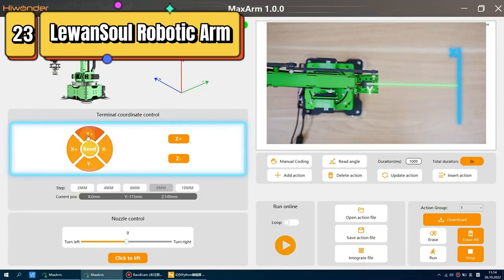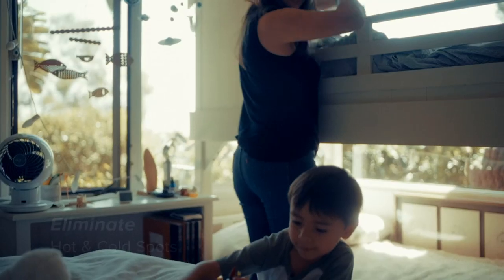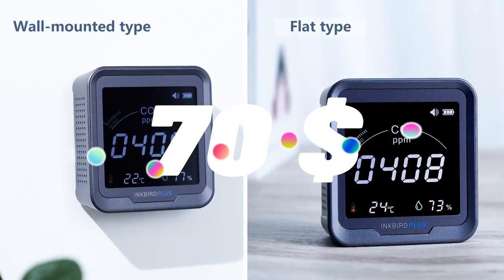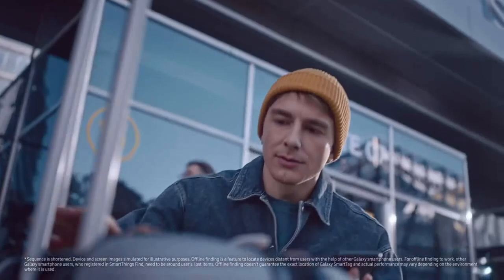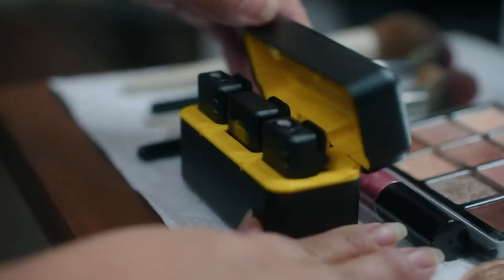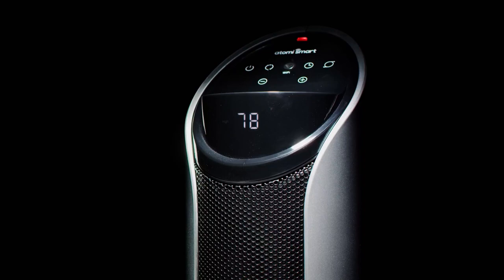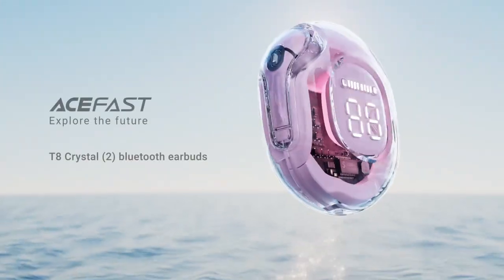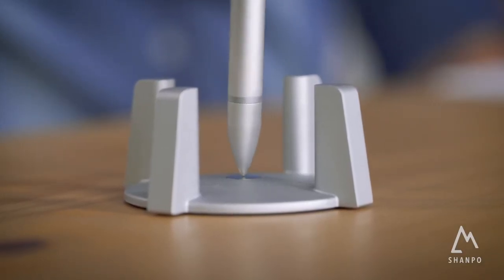23 COOLEST Gadgets That You Can BUY Right Now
Amazon Prime Student 6-month Trial
Amazon Prime Trial
Try Amazon Fresh
Try Audible Plus

Product Links amazon must haves:

top 23 LewanSoul Robotic Arm
top 22 Rm Ricomax Metal Detector
top 21 Airrobo Pool Cleaner
top 20 Levoit Smart Thermostat
top 19 Aqara Smart Doorbell
top 18 Dji Smartphone Stabilizer
top 17 Sinoking Electric Winch
top 16 Inkbirdplus Air Quality Monitor
top 15 Garmin Gps
top 14 Samsung Smart Tracker
top 13 Saicoo Smart Card Reader
top 12 Edifier Smart Speaker
top 11 Toleker Essential Oil Diffuser
top 10 Fulaim Wireless Microphone
top 9 Treva Insect Repellent
top 8 Sawyer Products Water Filtration System
top 7 Atomi Smart Heater
top 6 Philips Light Tube
top 5 Bonsenkitchen Hand Blender
top 4 Acefast Earphones
top 3 Pgytech Beetle Camera Clip
top 2 Saker Angle Scale
top 1 Novium Pen

are welcome...